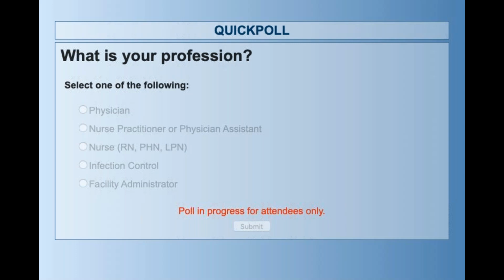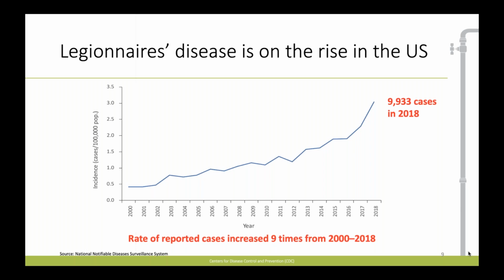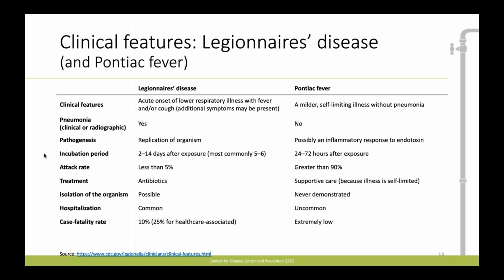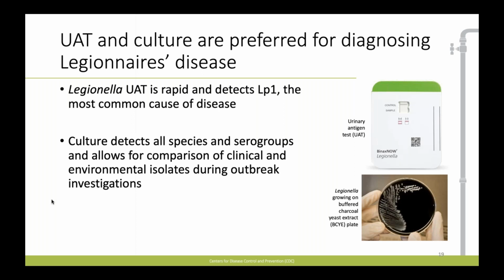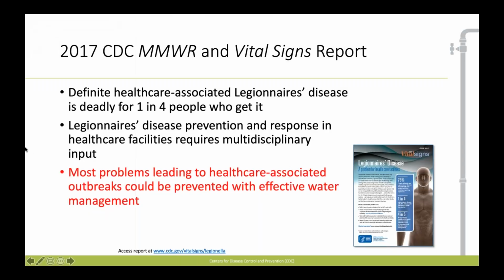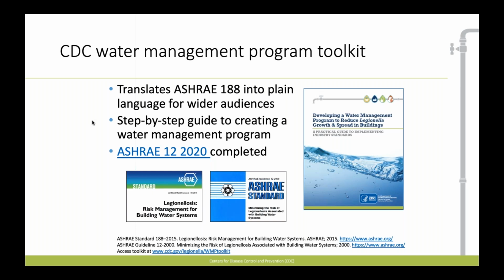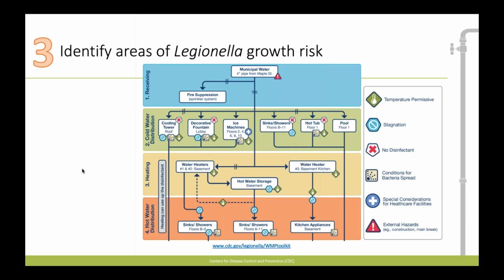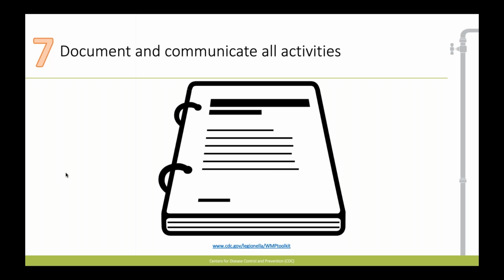Healthcare Associated Legionnaires’ Disease: Current Strategies for Response and Prevention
Did you know the incidence of reported U.S. Legionnaires’ disease cases grew by nearly 9 times from 2000 to 2018? Nearly 10,000 cases were reported to the Centers for Disease Control and Prevention (CDC) in 2018—the most cases ever reported. However, even this high number is likely an underestimate since many cases do not get recognized or diagnosed. Since more cases of Legionnaires’ disease are typically reported in the summer months, now is the time to make sure you have the latest information on diagnosing and preventing this disease, which is fatal for about 10% of those who get it.

Clinicians, healthcare facility leadership, public health officials, and building owners can all play a role in protecting people from Legionnaires’ disease, caused by Legionella bacteria. Clinicians are in a unique position to make sure cases are detected, allowing rapid investigation by public health officials and prevention of additional cases.

In this archived webinar, Chris Edens, Legionella Epidemiologist in CDC’s National Center for Immunization and Respiratory Diseases, provided an overview of Legionnaires’ disease in the United States and steps that can be taken to identify cases, collect needed specimens, and reduce the risk for Legionella exposure through water management programs.

This webinar was originally hosted by the Public Health Foundation on June 15, 2020.